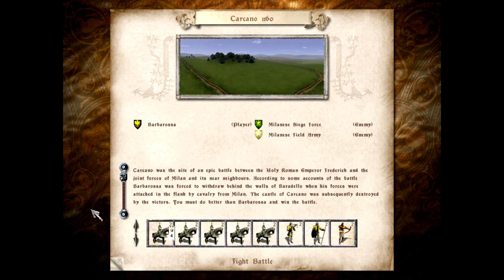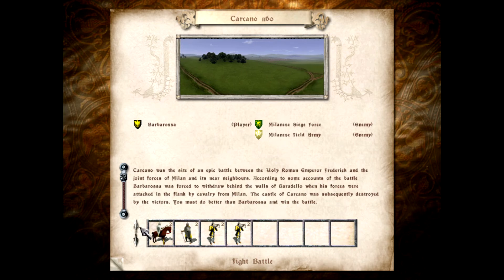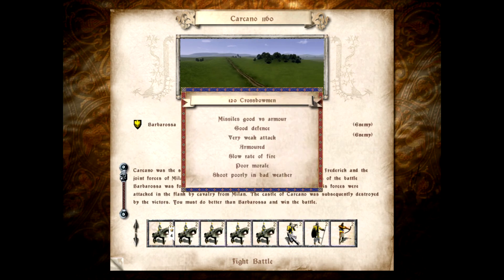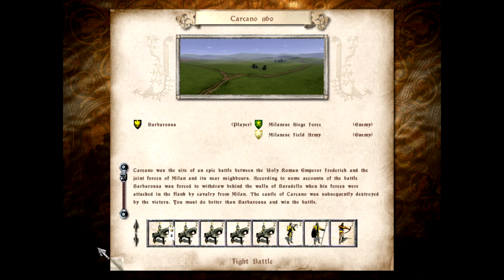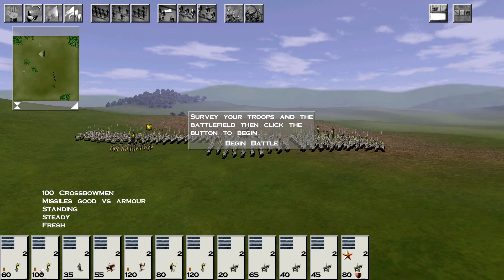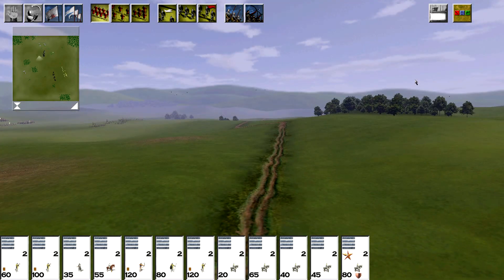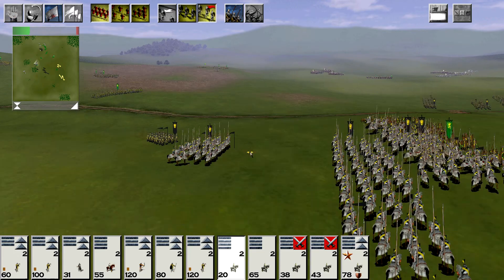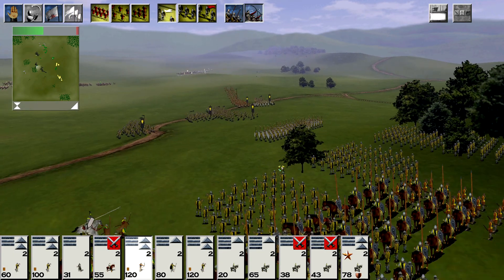Carcano Out Of Medieval Total War By Barbarossa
Carcano Out Of Medieval Total War By Barbarossa and yes, Andromeda is amazing.

The history of : 00:00
The battle begins : 01:30
Victory : 12:07
The historical battles of Medieval Total War bring historic context to the game, placing the player into the role of a general at some of the key battles of the Medieval period.

Historical battles and campaigns appear separate to the main grand campaigns in that the armies and battle map are preselected and designed to prove a challenge to players who attempt them, while simultaneously providing historic information regarding their real life basis or setting.
Ideas on how to improve or tips for campaigns and battles? Share them in the comments.
Want to see anything specific on Twitch or on the channel?
Channel release schedule:
Total challenge campaigns - Tuesday
TCE streams - Friday
he War on Sunday * Historical and community gaming